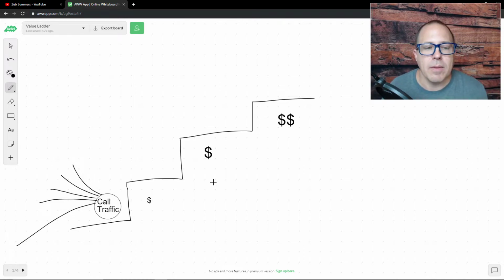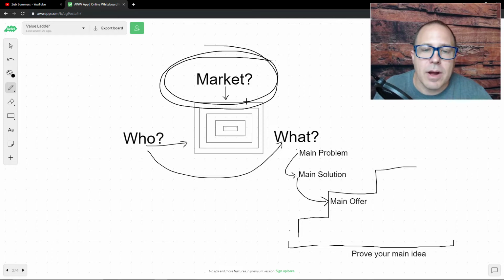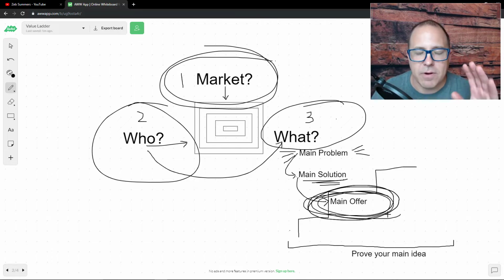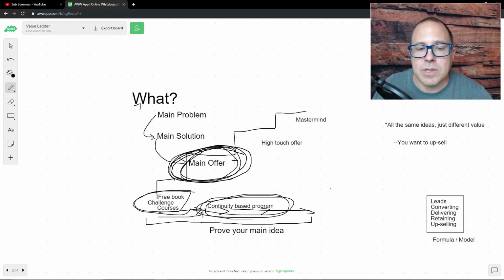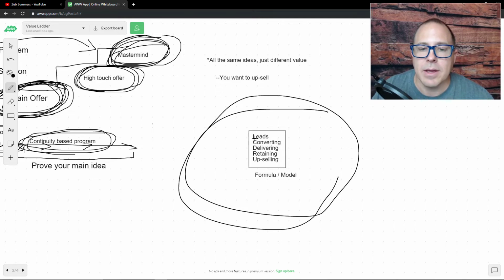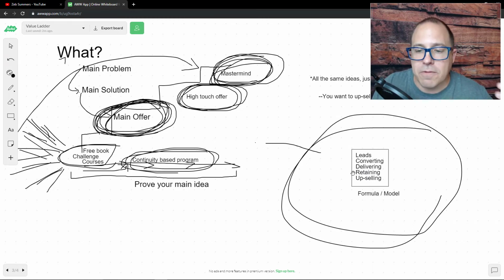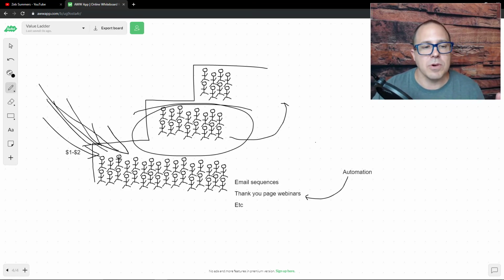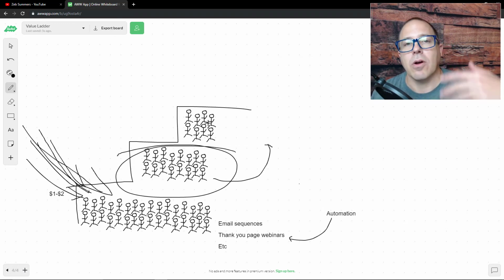What Is A Value Ladder And How You Can Build One